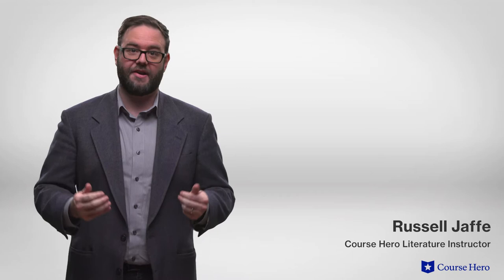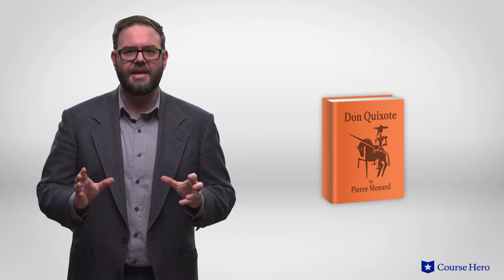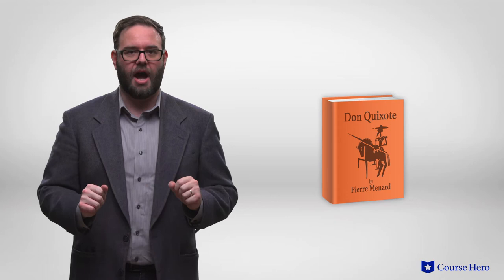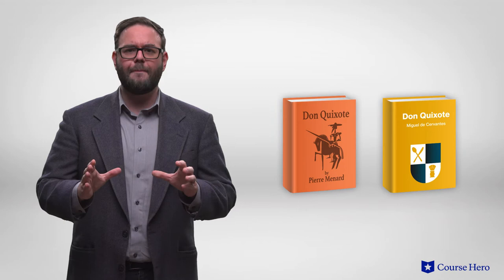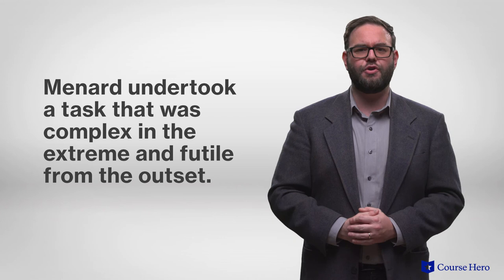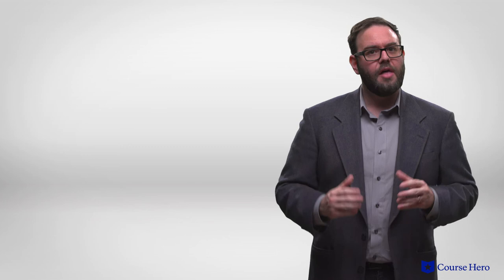Ficciones by Jorge Luis Borges | Pierre Menard, Author of Don Quixote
Summarize videos instantly with our Course Assistant plugin, and enjoy AI-generated quizzes Jorge Luis Borges's Ficciones explained with part summaries in just a few minutes!

Course Hero Literature Instructor Russell Jaffe provides an in-depth summary and analysis of "Pierre Menard, Author of Don Quixote" of Jorge Luis Borges's short story collection Ficciones.

The fantastical short stories in Jorge Luis Borges's Ficciones, or Fictions, use inventive techniques to blend the surreal with the plausible.

Bizarre planets are discovered, imaginary texts are investigated and written, murders are committed, and dreams bleed into waking life.

Many of these stories are about the creation of stories themselves. A man stops time during his execution so that he can finish his tale, but never lives to tell it because he is immediately killed upon finishing it. Another attempts to rewrite Don Quixote word for word without copying it.

Through their inversion of traditional narrative structure, these strange scenarios illuminate the human relationship to time and space, fiction and reality.

In such diverse settings as ancient Babylon and modern Argentina, the stories of Ficciones present mazelike puzzles and philosophical paradoxes.

Argentinian writer Jorge Luis Borges’s Ficciones was first published in 1944. As a child in Argentina, Borges spent long hours reading in his father’s extensive English library. Borges’s stories reflect his boyhood fascination with H. G. Wells’s time travel stories and Miguel de Cervantes’s adventures of Don Quixote.

The short stories in Ficciones contain many important themes, including infinity, showing that humans are mortal, while thought and art can be endless. Copies are also important, as fictional worlds and imitated books become more real, and more valued, than the originals. Interpretation is another theme, as detectives, spies, and scholars examine texts for multiple meanings. Important symbols include labyrinths and mirrors.